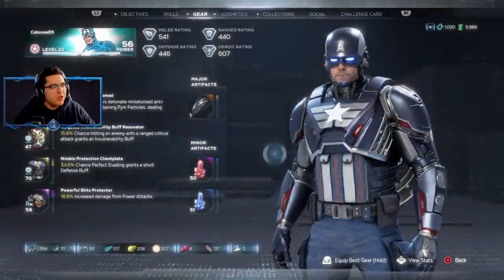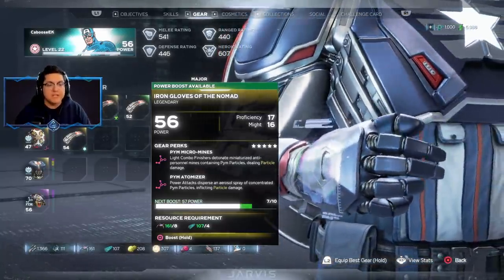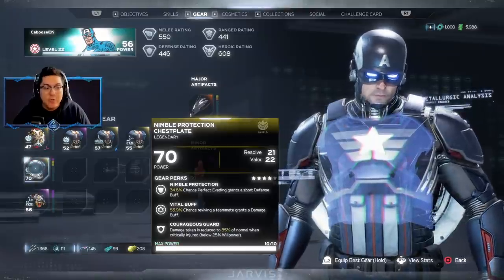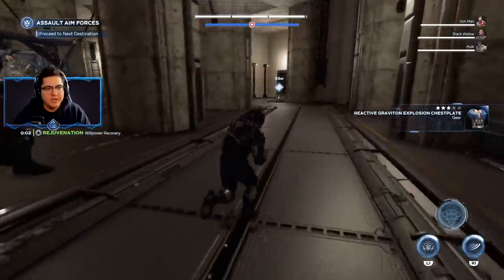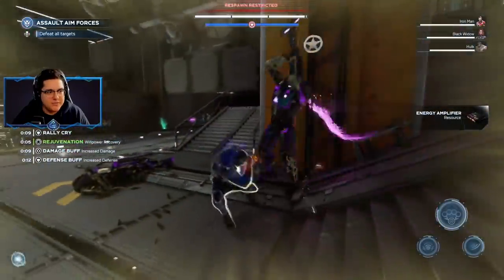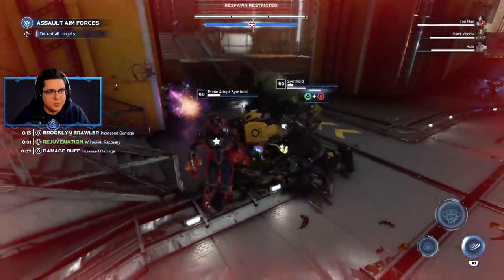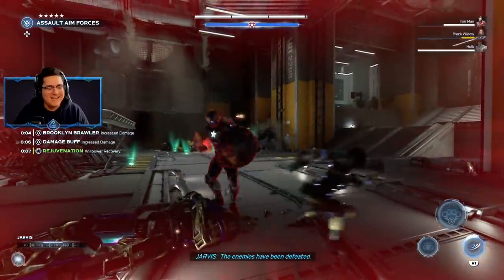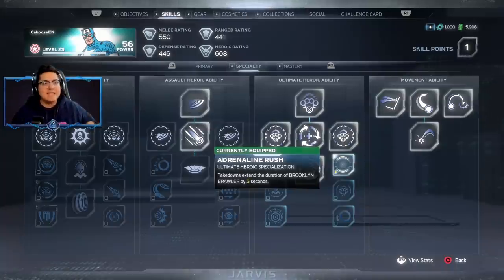Marvel's Avengers Game - LEGENDARY Captain America Gear Gameplay!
Marvel's Avengers Game - LEGENDARY Captain America Gear Gameplay! With The Avengers Game officially released, one of the biggest components of the game that people will come to realize is the loot and gear grind. In this video, I show off a highly leveled Captain America with some Legendary gear!